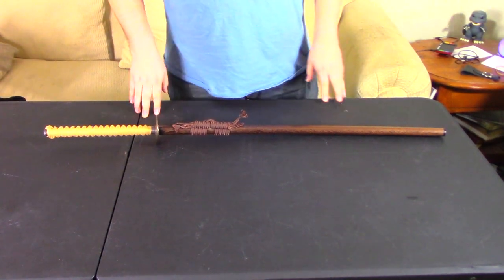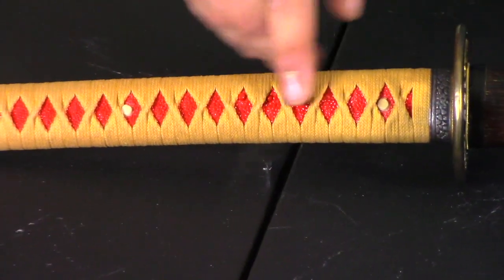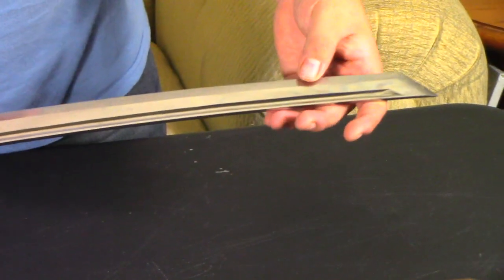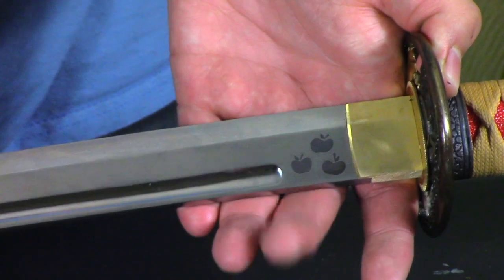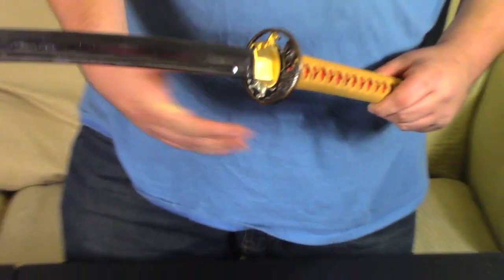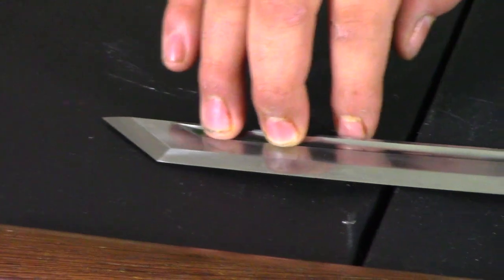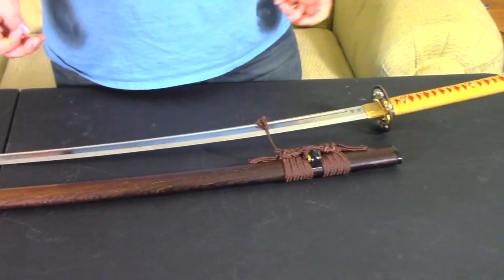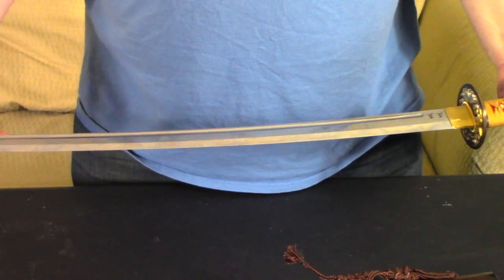Edge's Cutting Review: Swords of Northshire Honesty Katana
We are back with our second Element of Harmony based katana. This  one was designed with Applejack in mind. We think it came together fairly well.